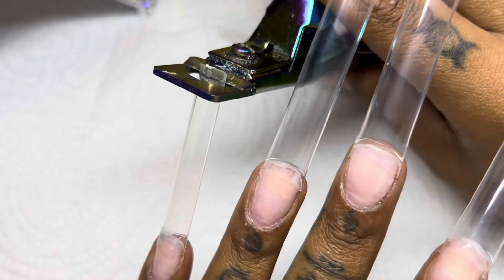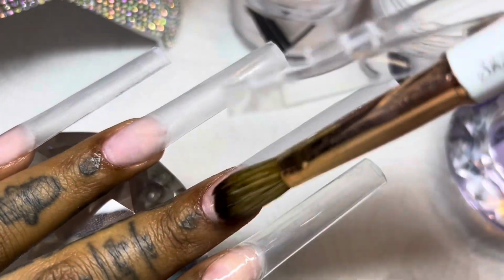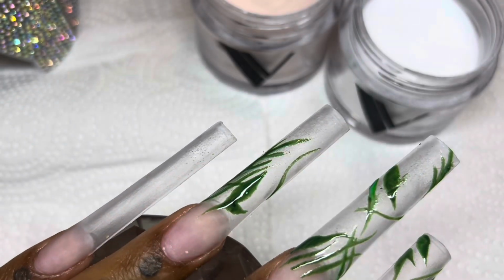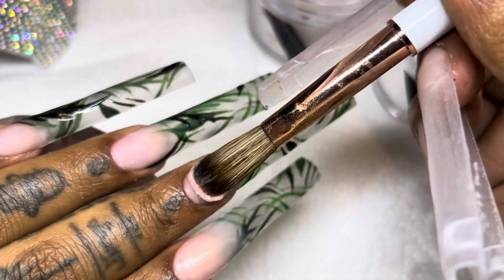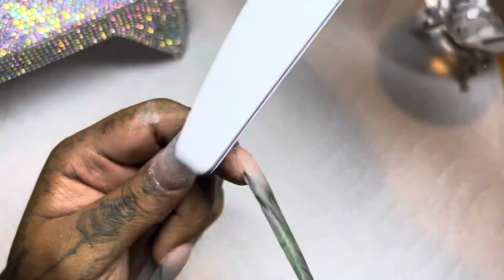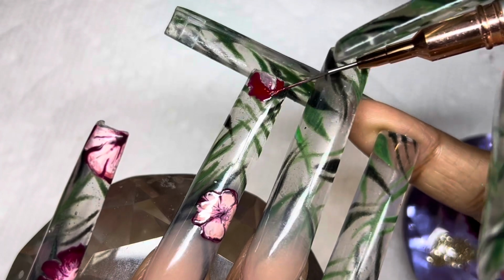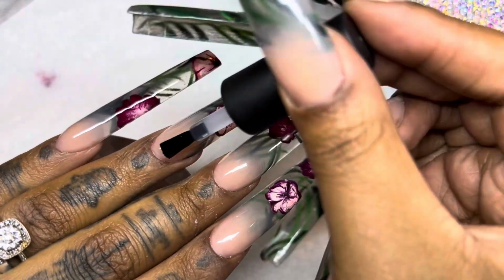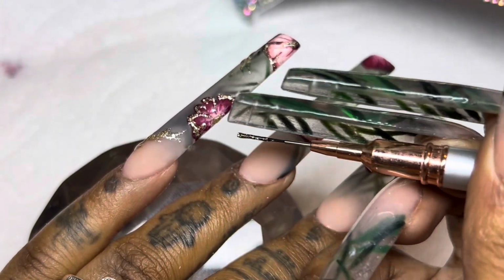😱EXTENDO XL Nails! • Dimensional Acrylic Nail Tutorial • Vintage Foliage Design 🌺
I really hope you guys are enjoying the channel🥰